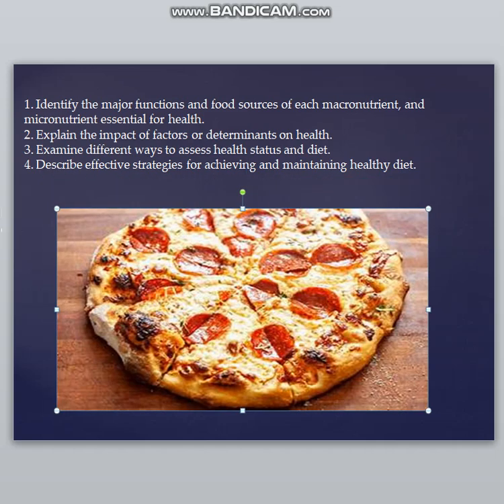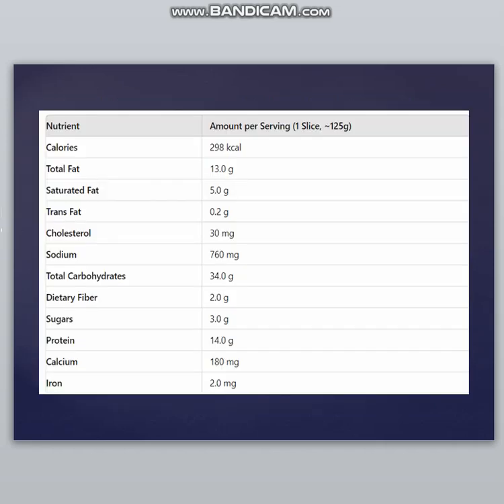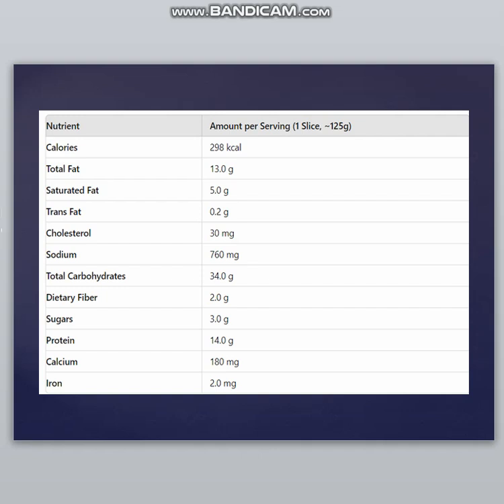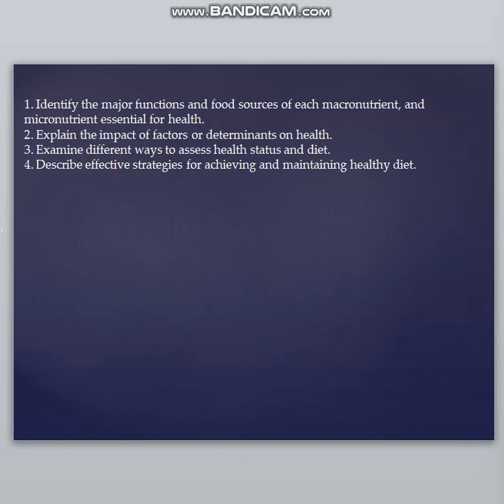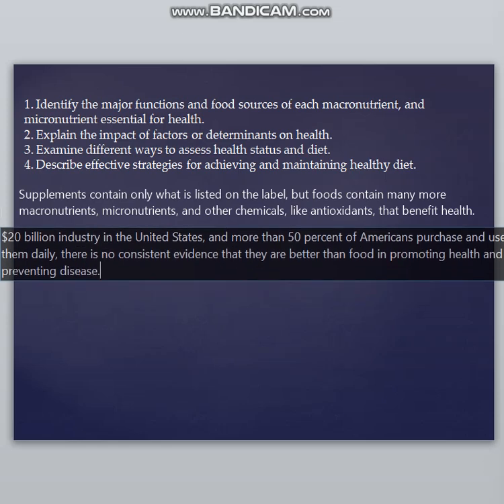nutrition unit 1 part 5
This video is expecially made for students at university of the people.